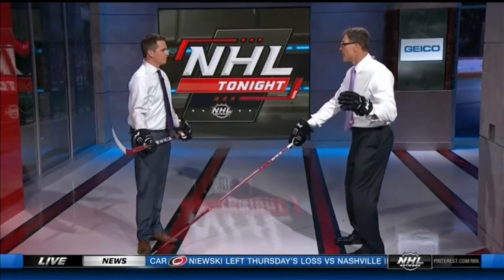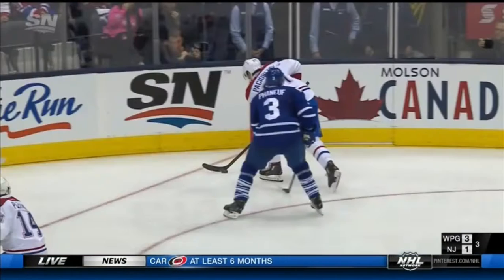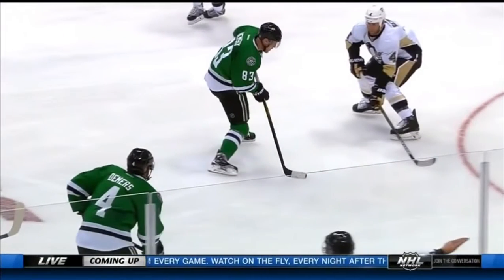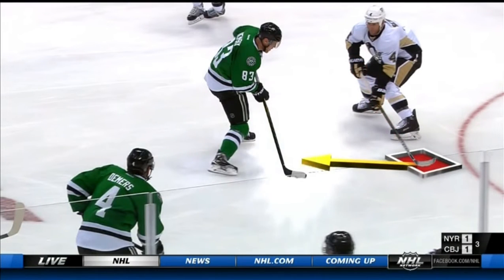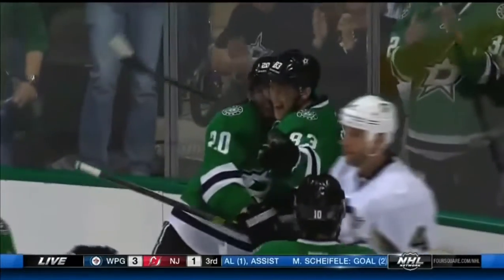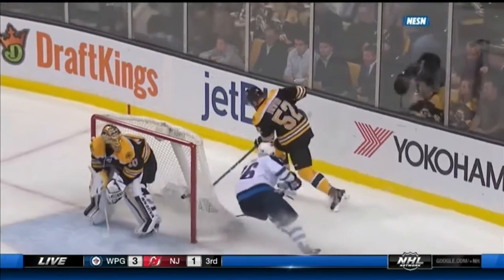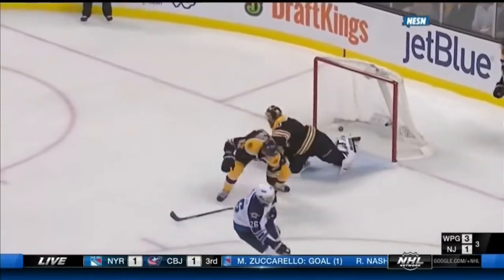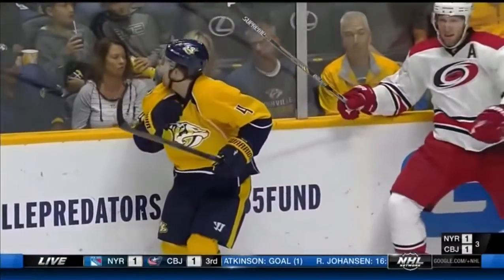S. Stevens Stick on Puck Defense - VH Skills Training 7